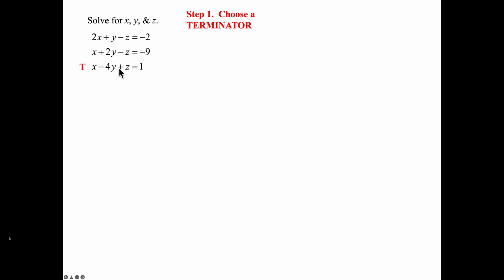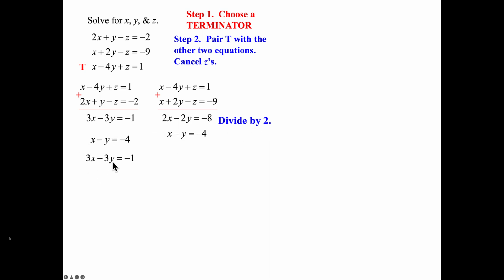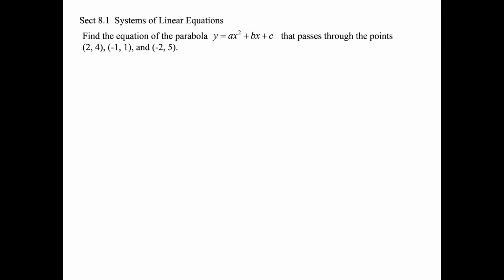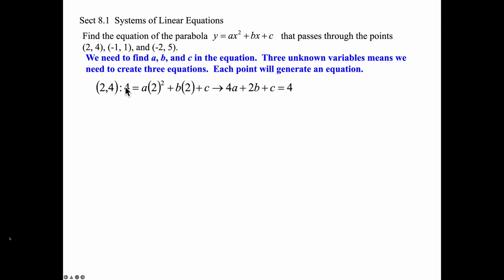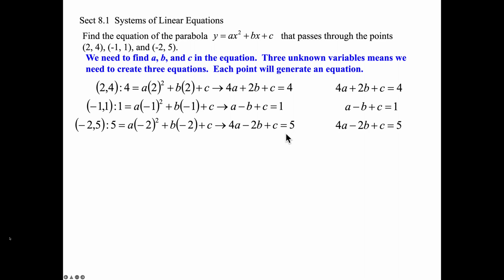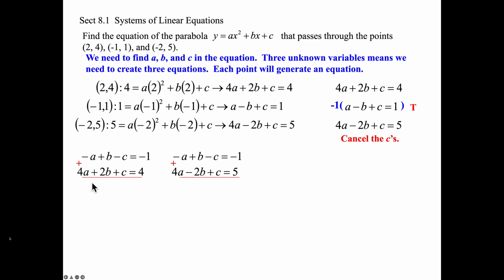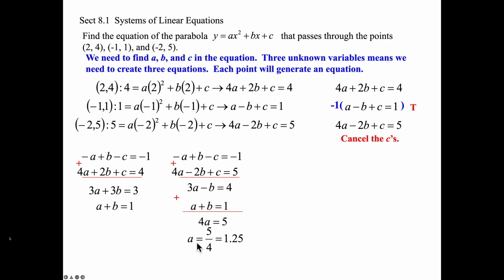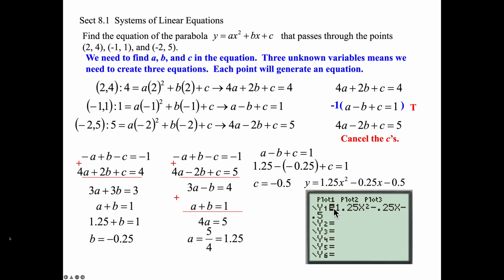MAT151 8 1 2